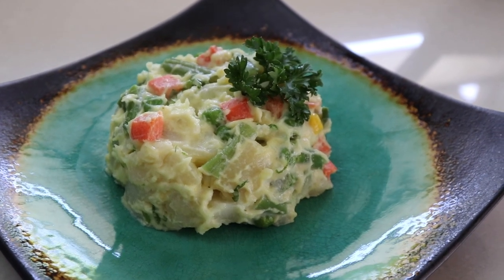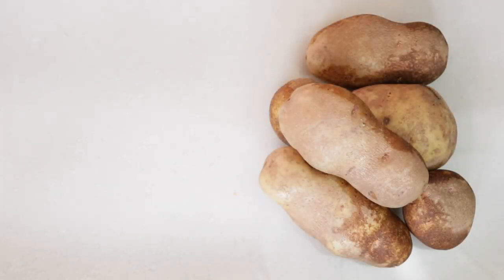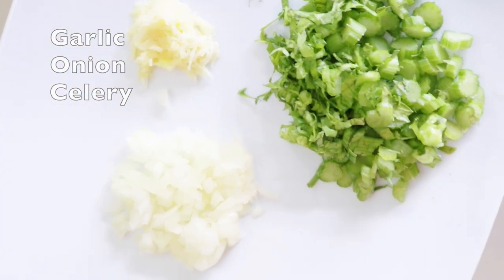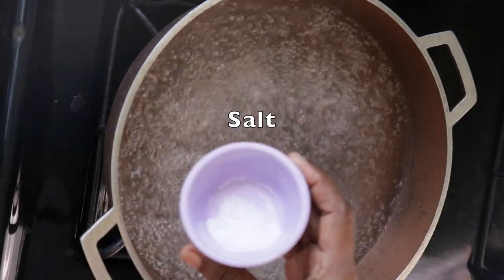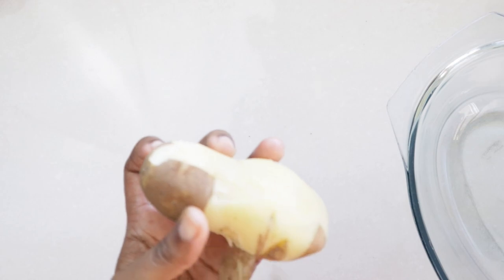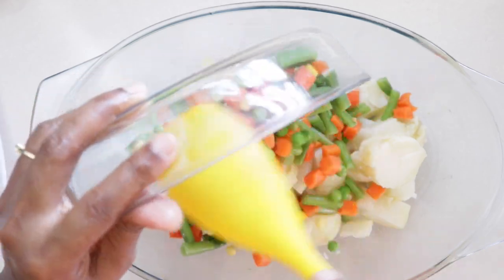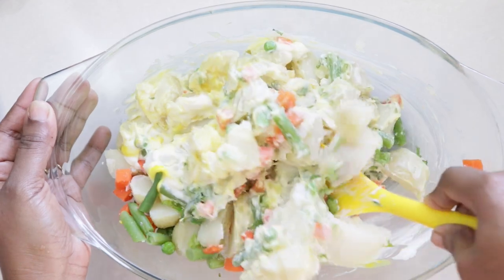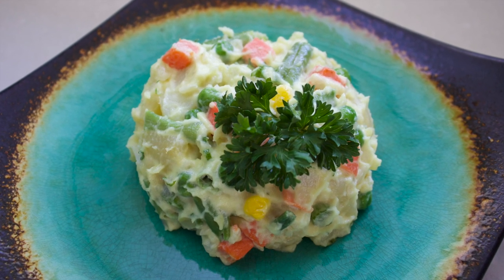Potato Salad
Sharing with you my POTATO SALAD recipe.

Here I have put together a few simple ingredients to form a tasty dish. Potato salad can find its way into almost any dish served with stews, fried meats or B.B.Q's. It's a party, back yard lime, lunch or dinner favourite.

VARIATIONS: You can add cubed apple, corn kernels, raisins or chopped chicken breast to this recipe.

Sharing my recipes with you from my cooking experiences. I do hope my videos inspires you to try them. Some of my recipes might be done differently from what you're accustomed to, but hey, I'm here to learn your way as well. Thank you for being a part of my journey!